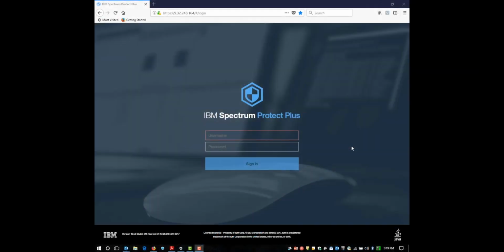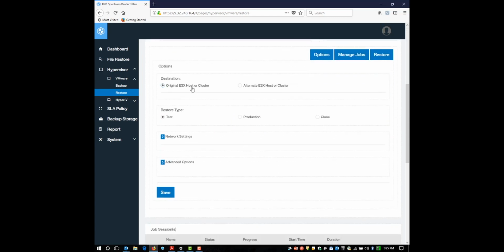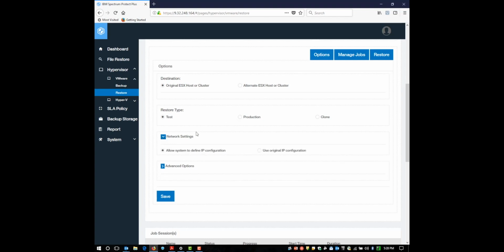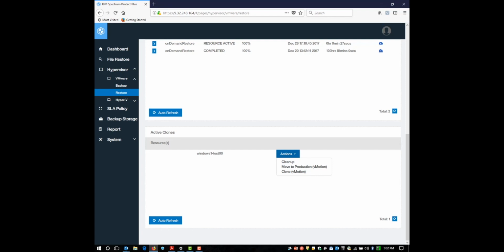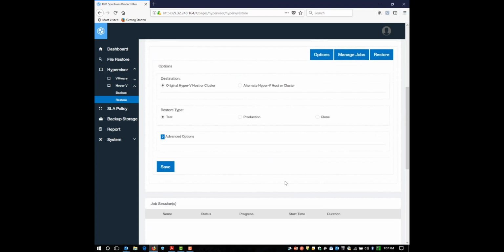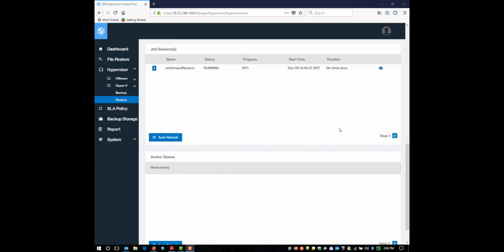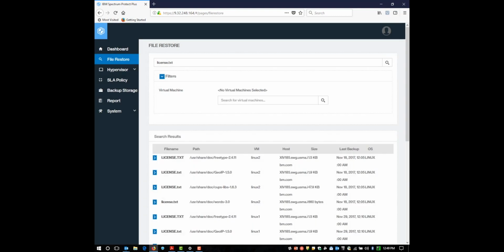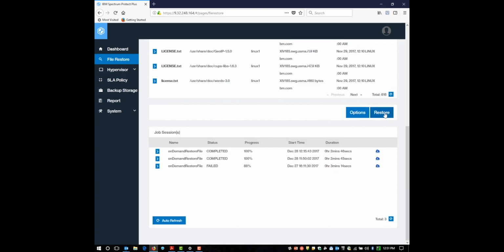Restore from IBM Spectrum Protect Plus - Demo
This demo shows how to do different types of restores from IBM Spectrum Protect Plus.  This includes restore of VMware images, restores of Hyper-V images and file level restores.   This demo covers both the default options and advanced options